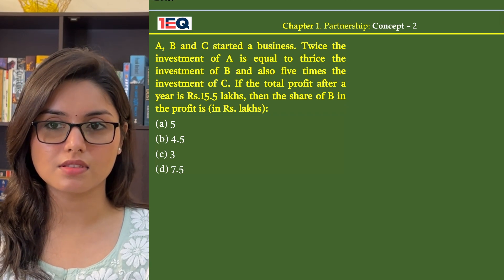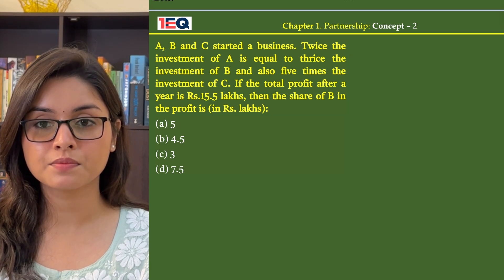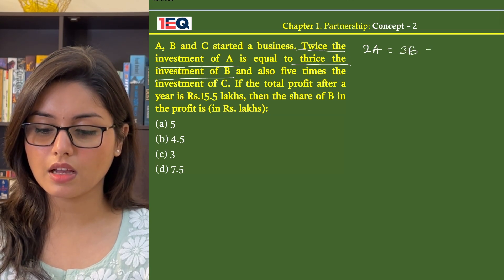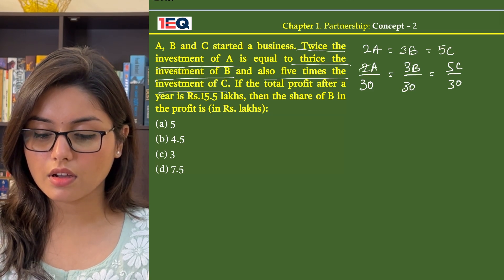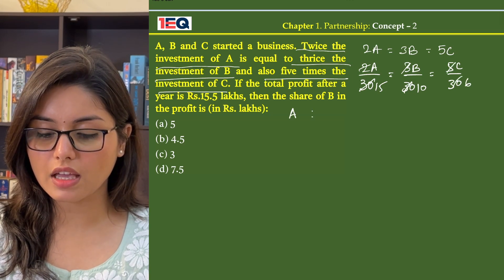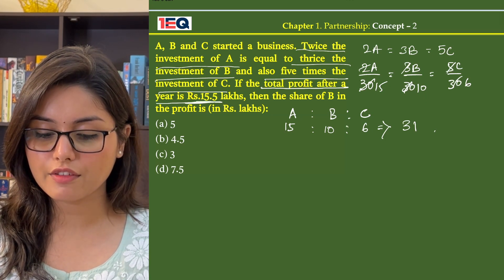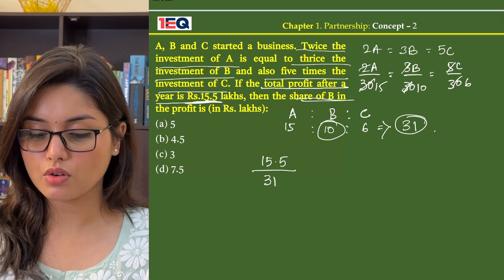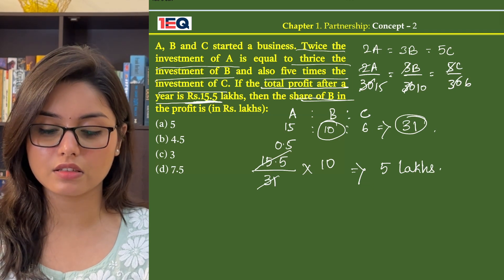Concept 2| PARTNERSHIP | 1EQ SSC Maths Complete Revision Book | SSC CGL CHSL CPO GD MTS 2024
A, B and C started a business. Twice the investment of A is equal to thrice the investment of B and also five times the investment of C. If the total profit after a year is Rs.15.5 lakhs, then the share of B in the profit is (in Rs. lakhs) :
(a) 5
(b) 4.5
(d) 7.5
Chapter - 03: PARTNERSHIP (साझेदारी)

1EQ SSC Maths Complete Revision Book